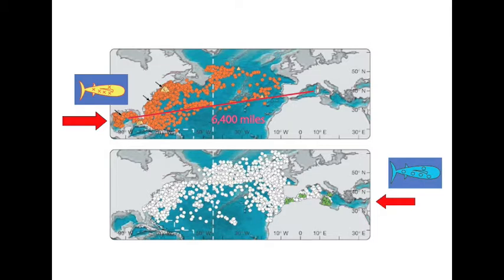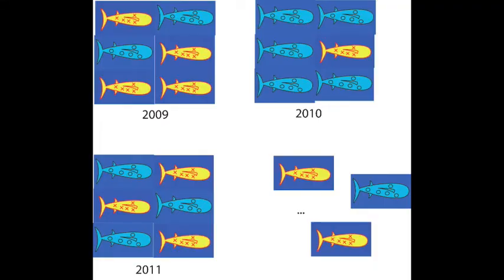Atlantic Bluefin Slideshow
Short description of how genetics is used to determine from which population (Gulf of Mexico or Mediterranean) atlantic bluefin off the coast of New England have come.